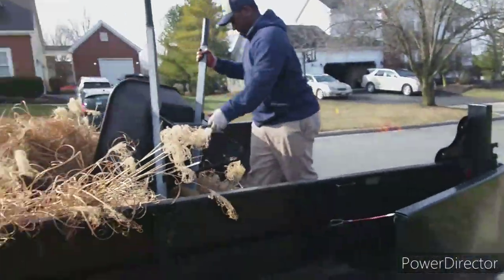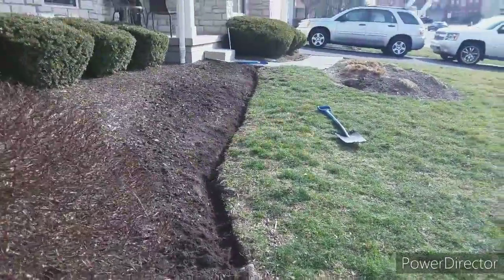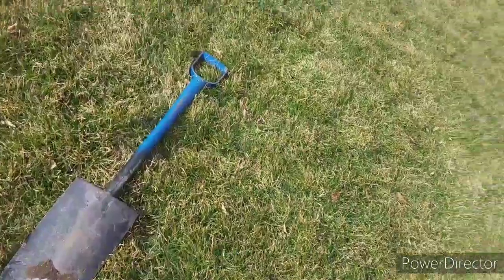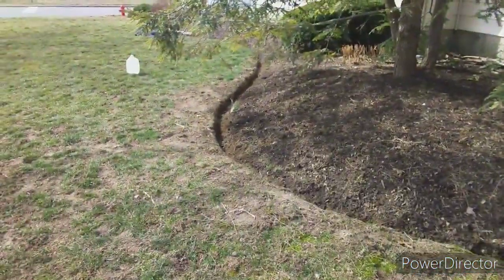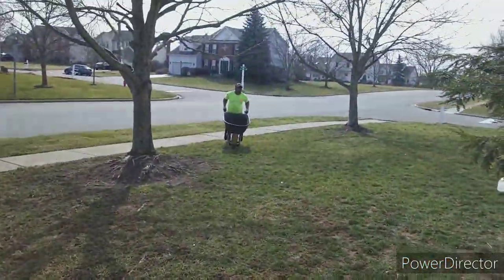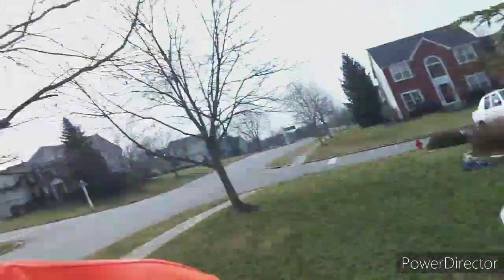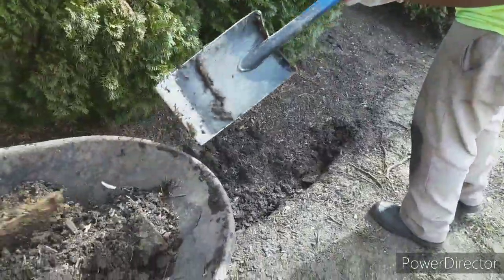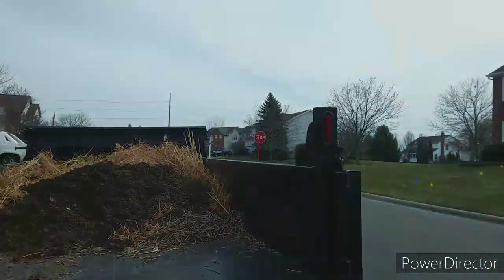Edge Beds Like A Pro | Without A Machine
Edge beds like a pro! Machines DON'T do it this good